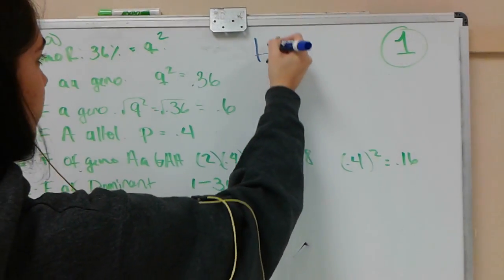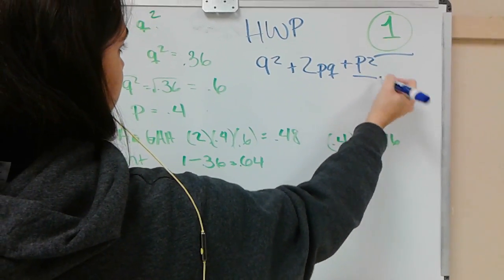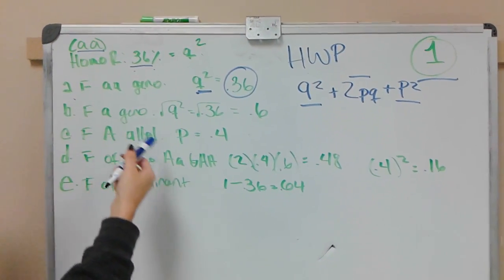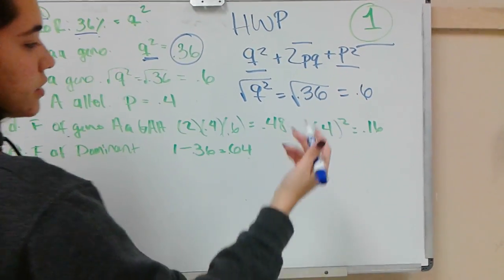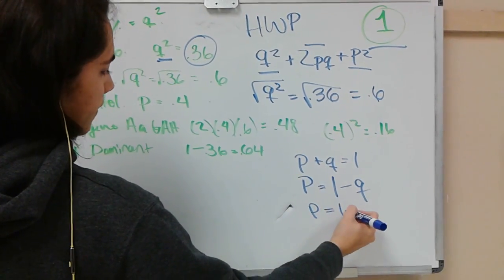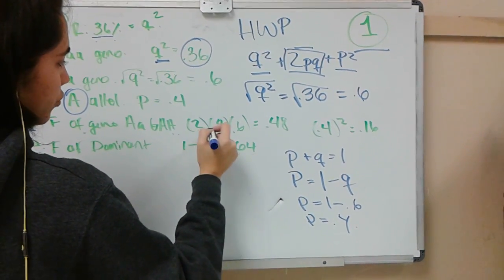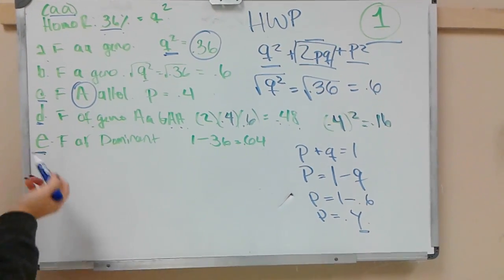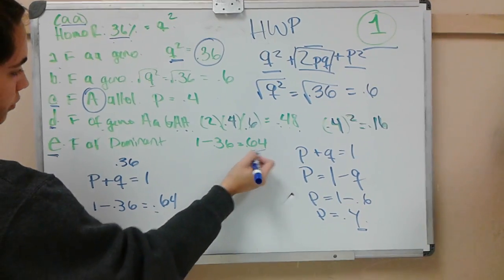Hardy Weinberg Principle- Alondra (#1)